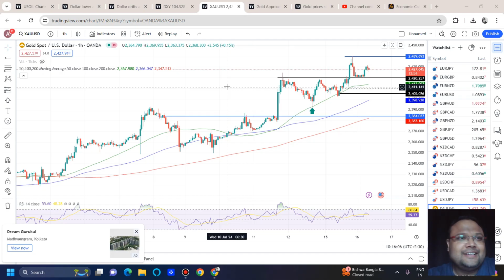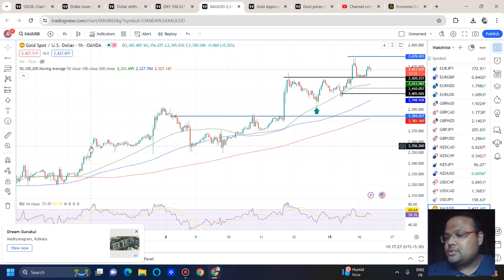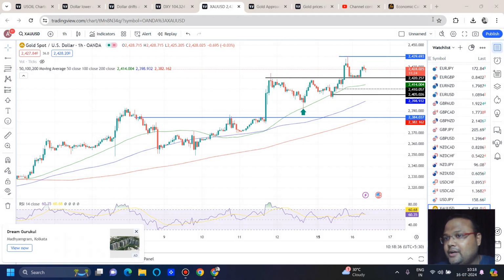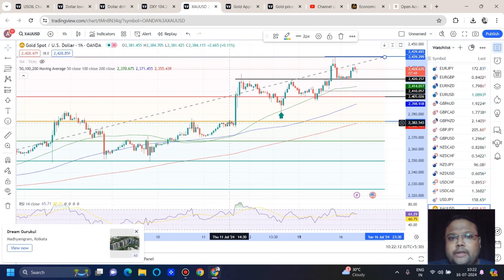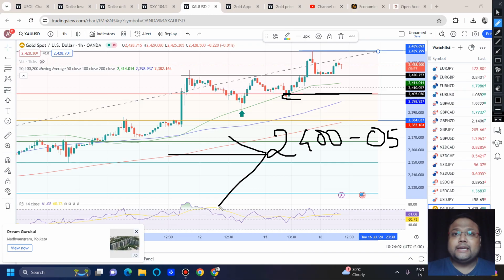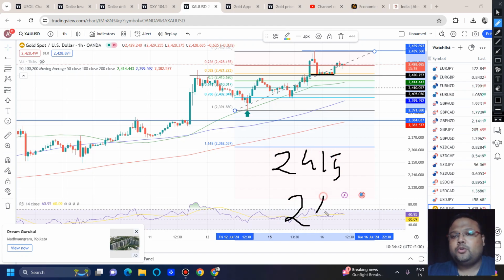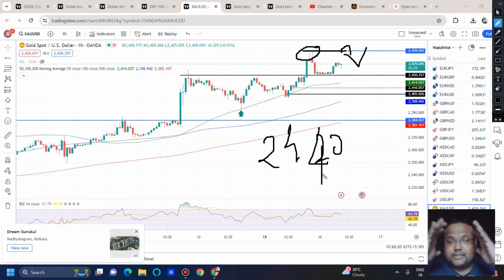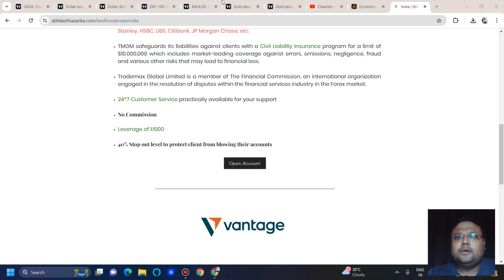GOLD TRADING STRATEGY TODAY 16-17 JULY | XAUUSD ANALYSIS TODAY 16-17 JULY | XAUUSD FORECAST TODAY